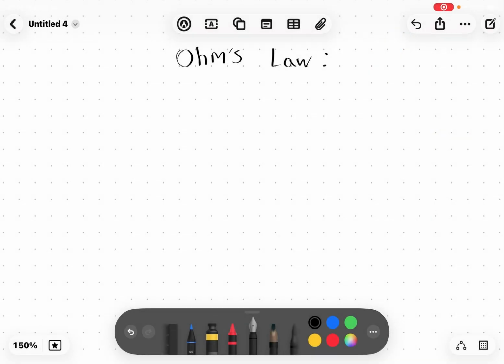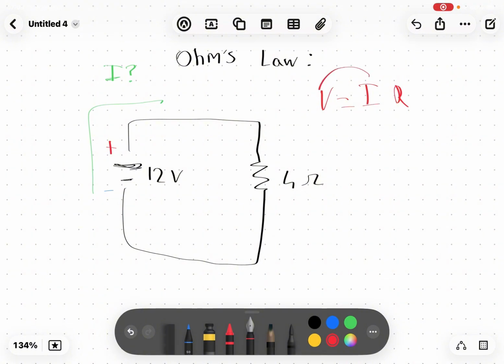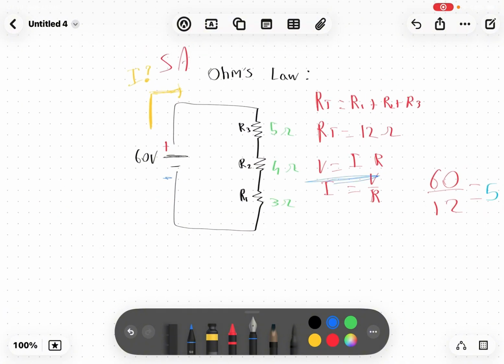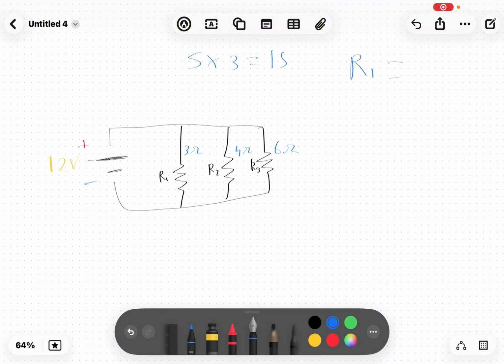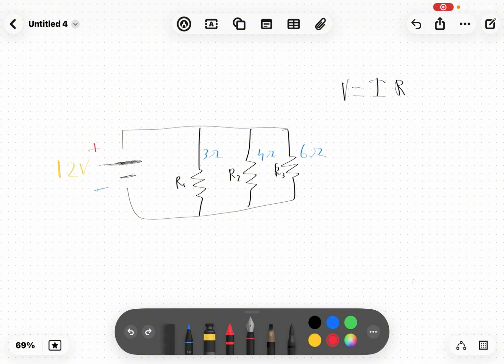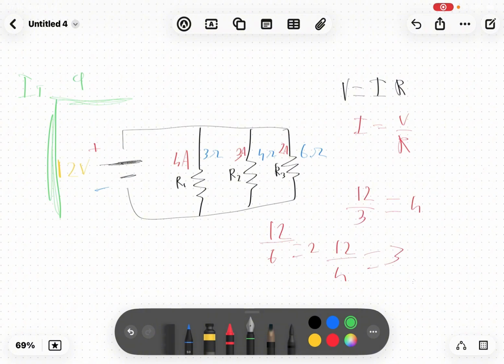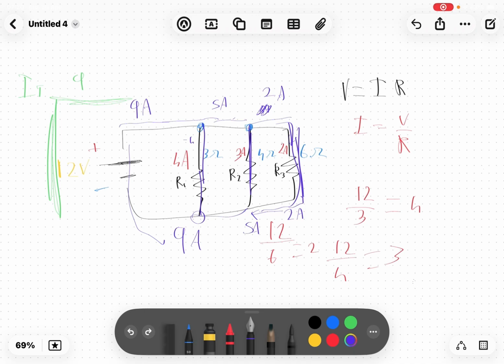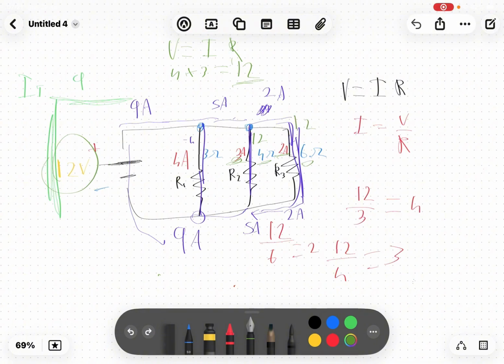Ohms law engineering D